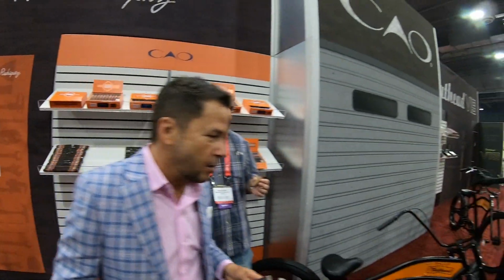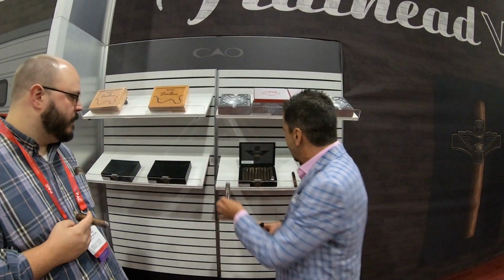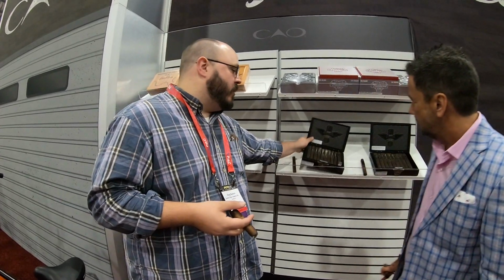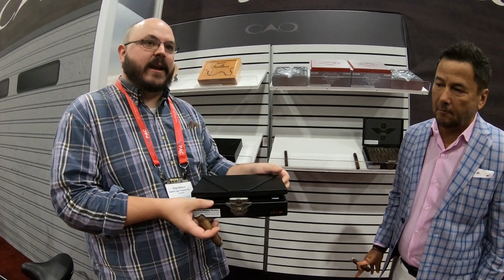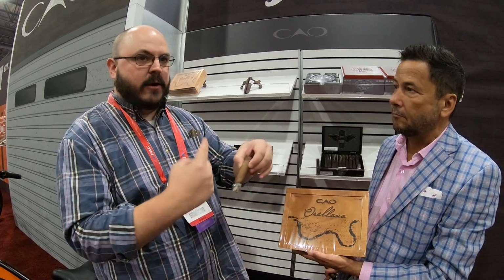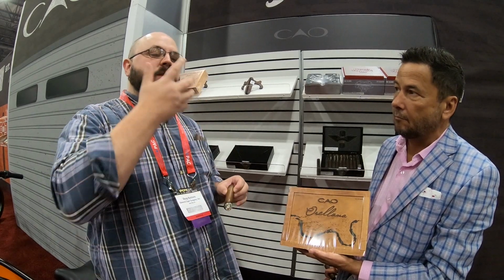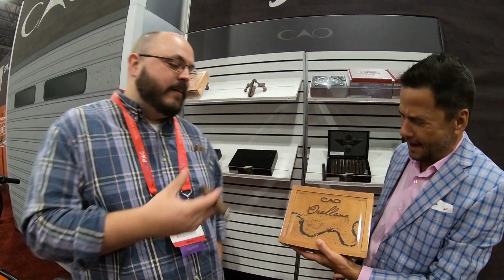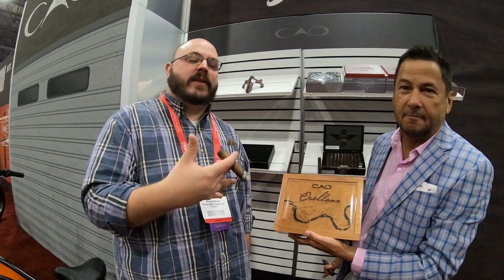NEW at CAO: CAO Session, CAO Flathead V19 and CAO Orellana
IPCPR 2019, Las Vegas, NV, June 30th, 2019
New CAO products by General Cigars: CAO Session, CAO Flathead V19 and CAO Orellana